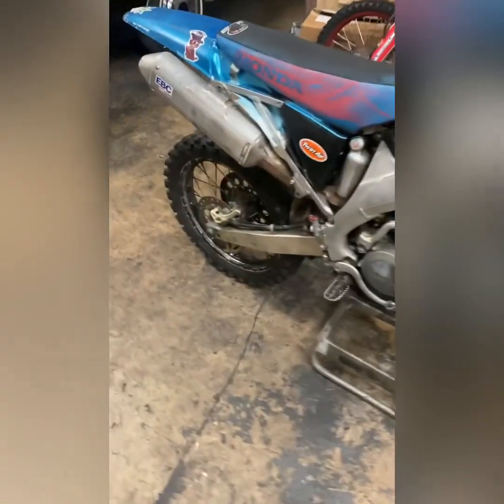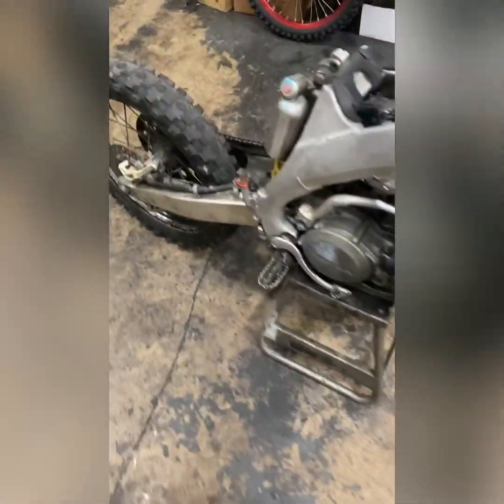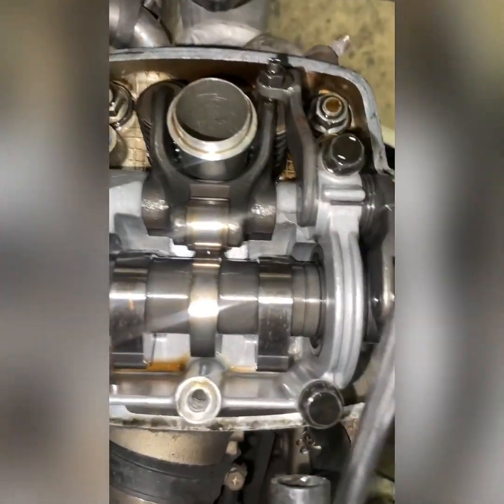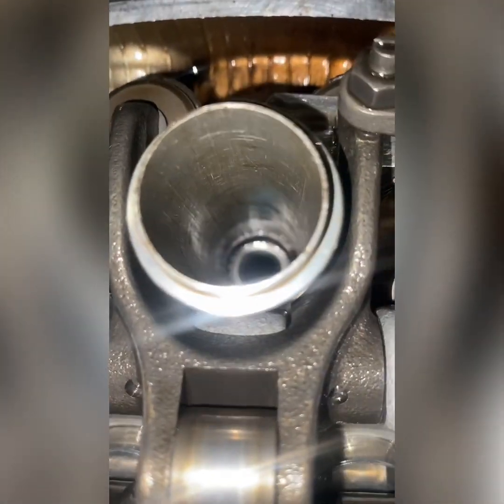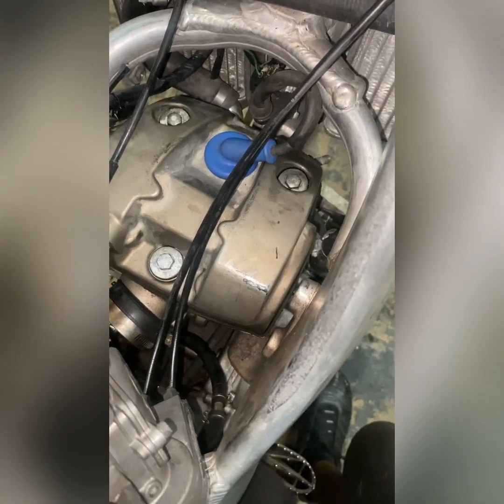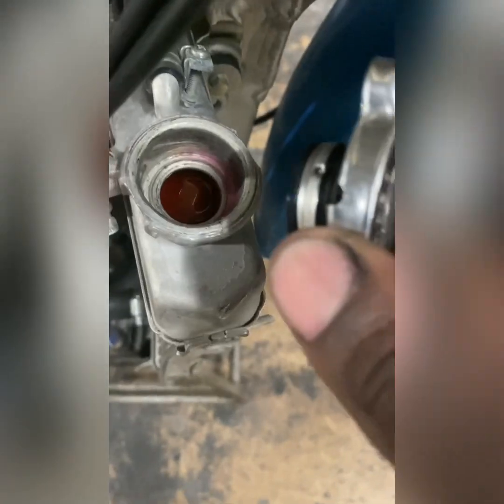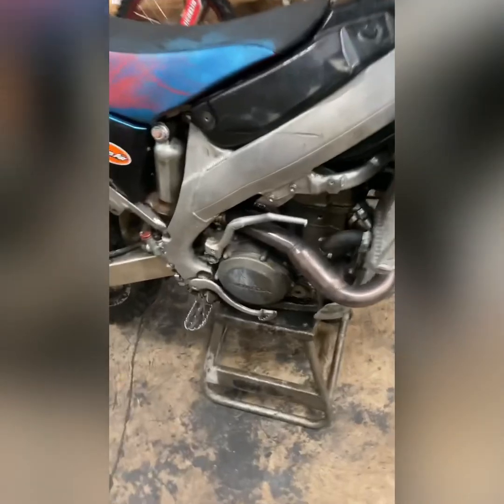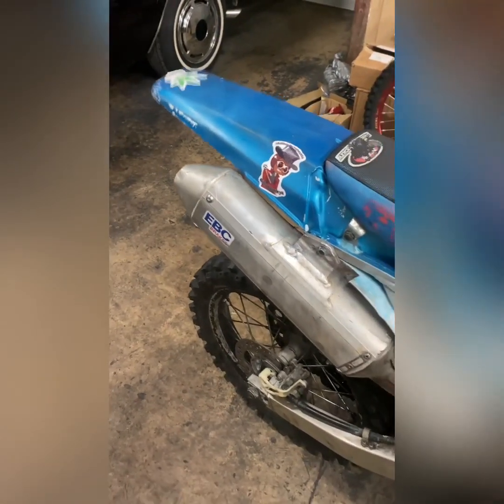🌴🔧 2003 crf450r inspection valve clearance tuneup South Florida Vibes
Carb clean tuneup chain adjustment replaced missing bolts @getitingearcycles South Florida vibes